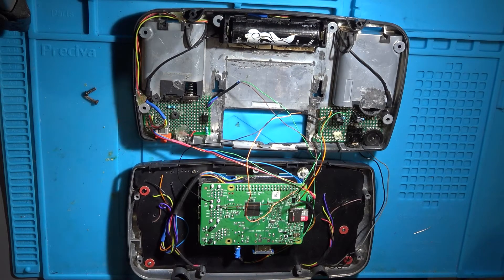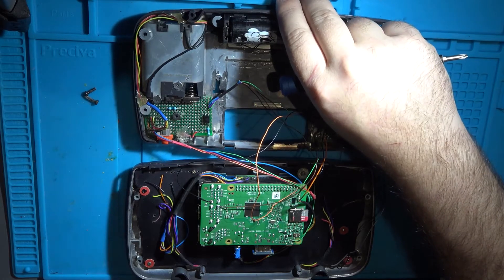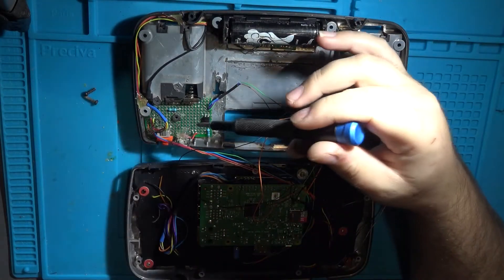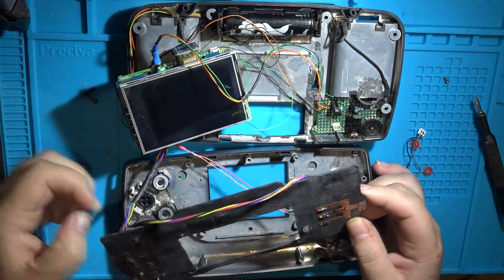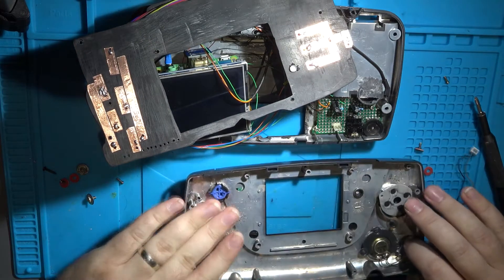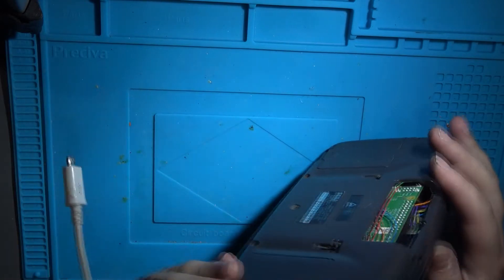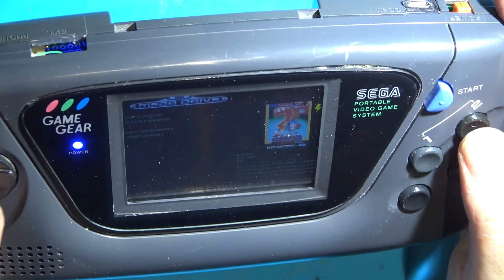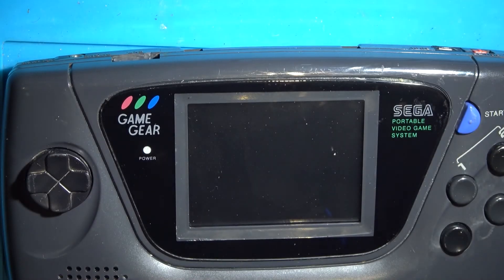Raspberry PI Retro Pie Game Gear Project!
I've spent the last 3 weeks building this Retro Pie powered Game Gear with a Raspberry PI 3.

Lets step through what i did, what i didn't do, and how it is like to play with.